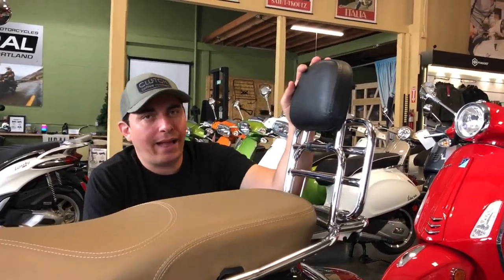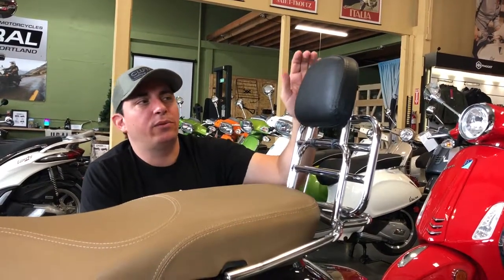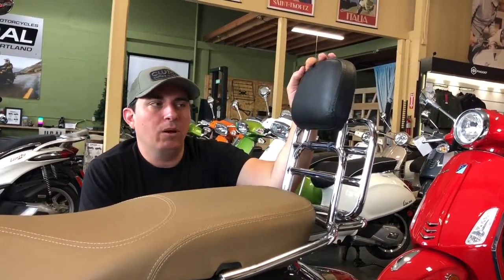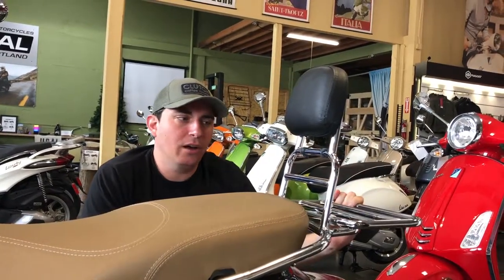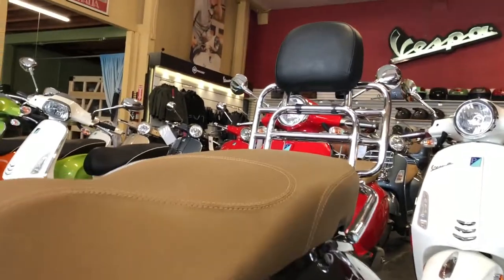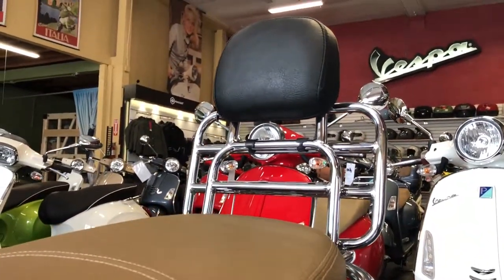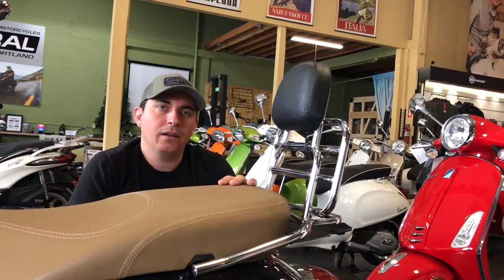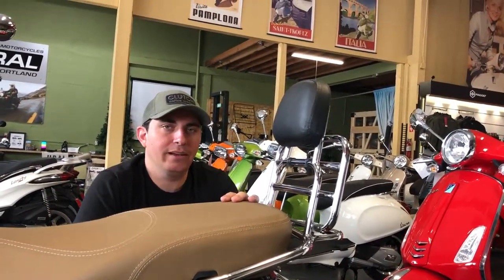Prima Rear Rack with Passenger Backrest for Vespa or Genuine Scooters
Let your passenger ride in comfort and still be able to carry stuff. Win win!